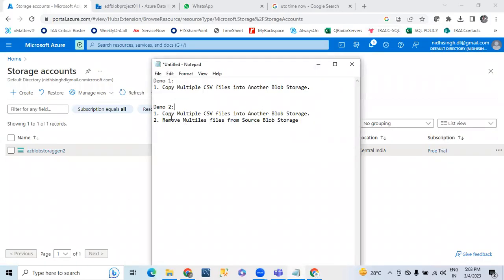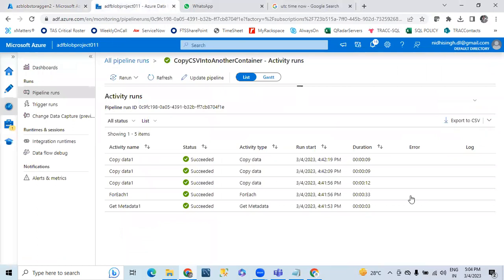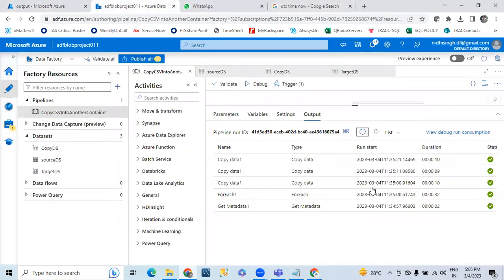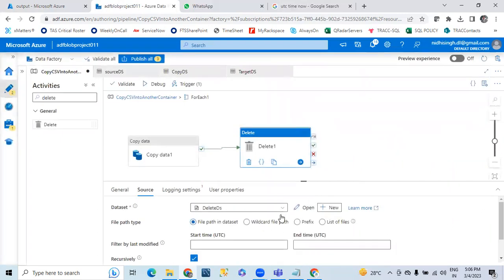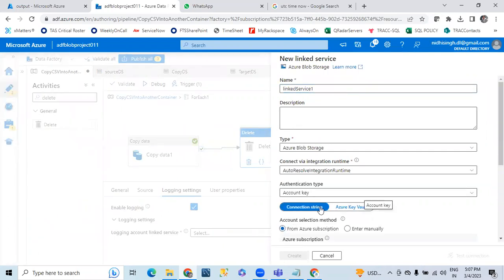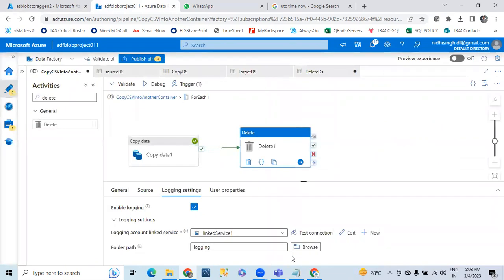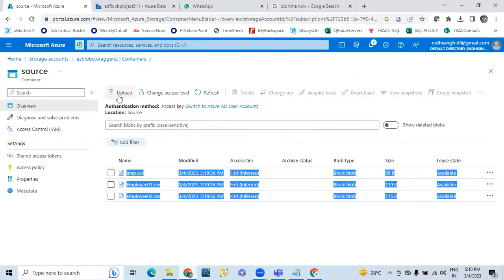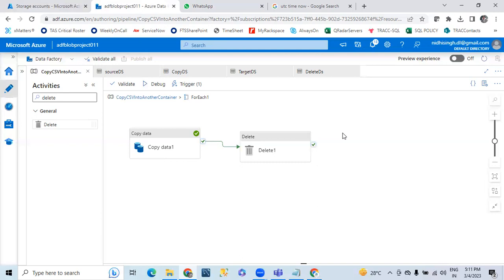ibharatsoftware Step by Step Copy & remove multiple files from Containers